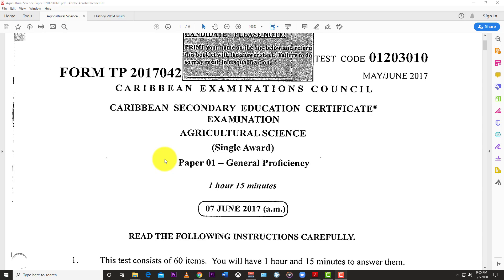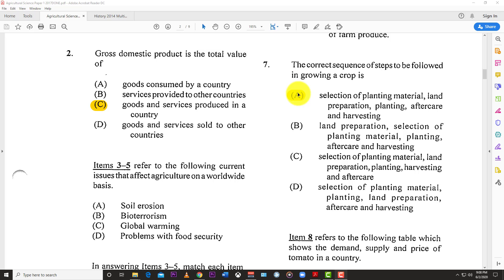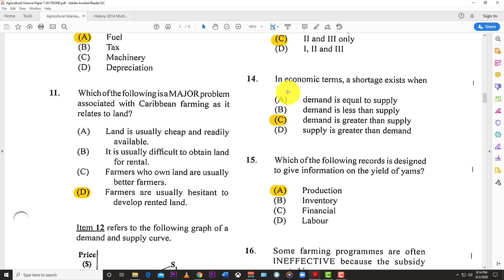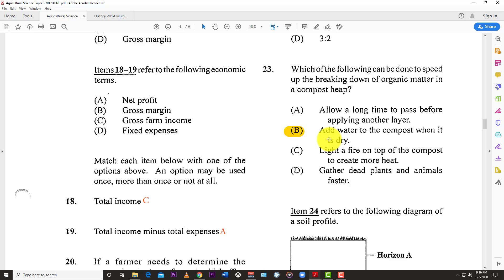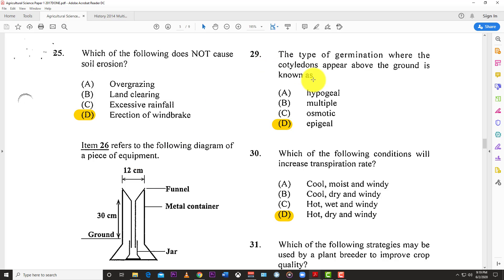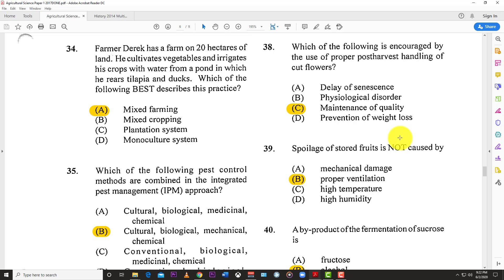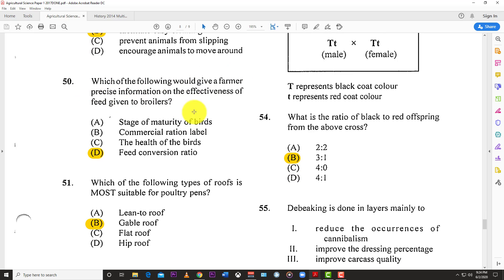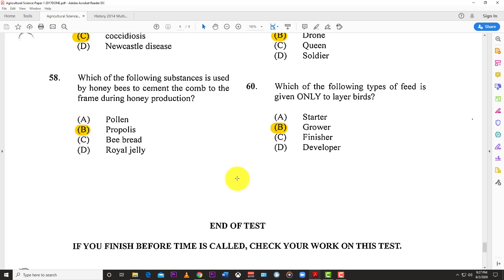CSEC AGRICULTURAL SCIENCE: PAST PAPER: May/June 2017 Paper 1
Solutions to the MAY/JUNE 2017 CXC PAST PAPER 1 for AGRICULTURAL SCIENCE